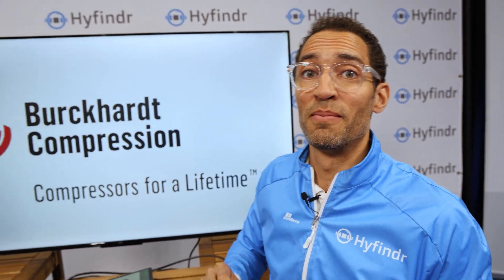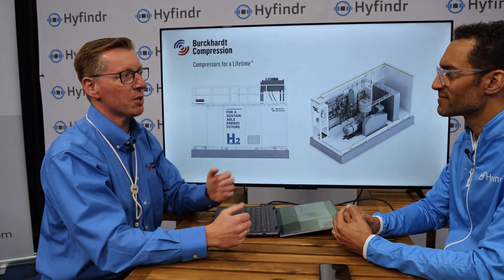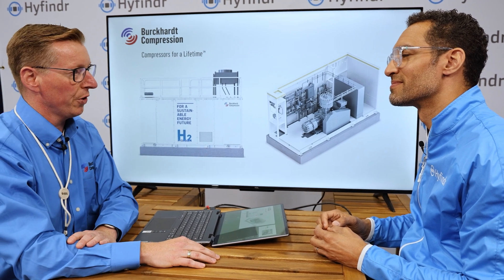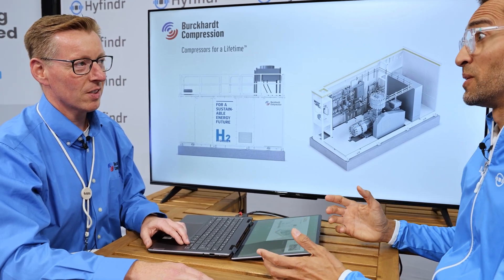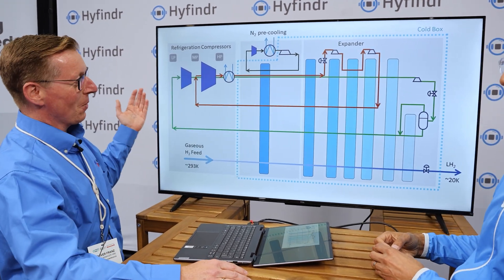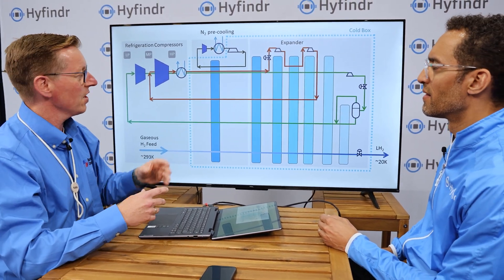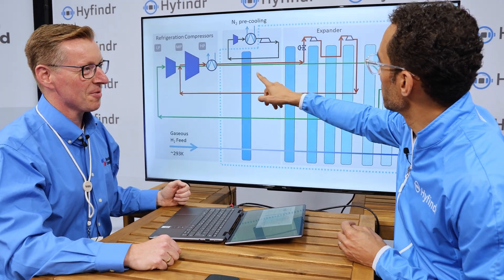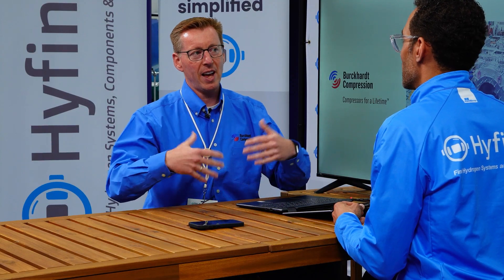Expo Highlights - Hydrogen Compressors - Hyfindr Franz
In this Hyfindr Expo Highlights, Oliver Franz from Burckhardt Compression highlights their innovations in large-capacity hydrogen compressors, focusing on oil-free designs for mobility and energy markets. They showcased standardized solutions for hydrogen trailer filling and refueling systems, capable of compressing hydrogen from 30 bar to 550 bar, suitable for systems connected to electrolyzers up to 20 megawatts. These compressors are modular, scalable, and intended for global markets, ensuring cost-competitiveness and short lead times.

Additionally, they presented their advancements in hydrogen liquefaction. These large compressors, up to 40,000 horsepower, are essential for cooling hydrogen to 20 Kelvin. This process involves multiple heat exchanges and compression stages to achieve the necessary low temperatures for liquefaction. Franz emphasized the trend towards larger, high-pressure compressors for various applications, including storage, pipeline injection, and heavy-duty uses.

In this Hyfindr Expo Highlights, following topics are discussed:
0:00 Welcome, Oliver.
0:15 What innovations?
1:20 Is it unique?
1:55 How is it integrated?
2:22 Other innovations
2:55 How does it work?
5:00 What volumes can it handle?
5:25 Outlook on the future?
6:15  Like, comment and subscribe.

Interview Partner and Company: Oliver Franz (Burckhardt Compression)